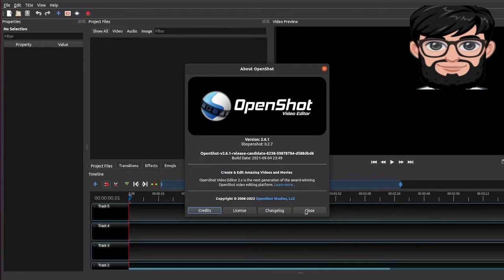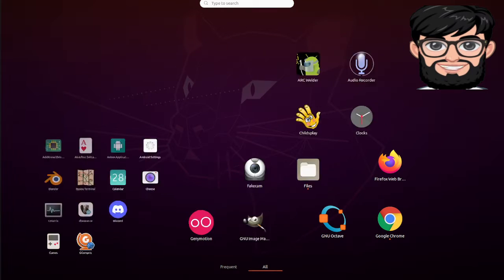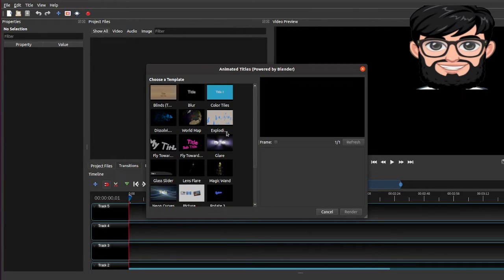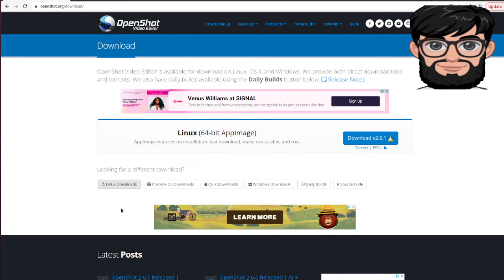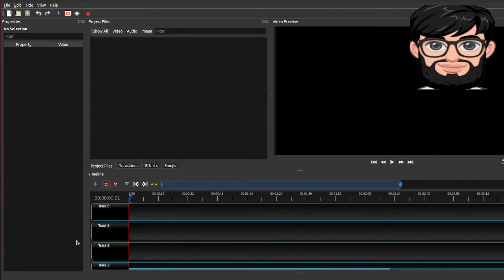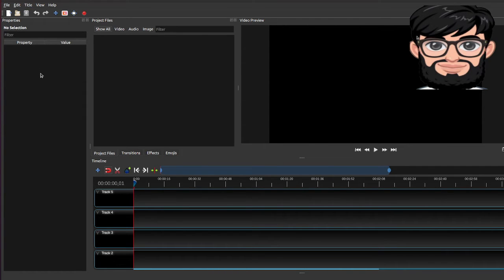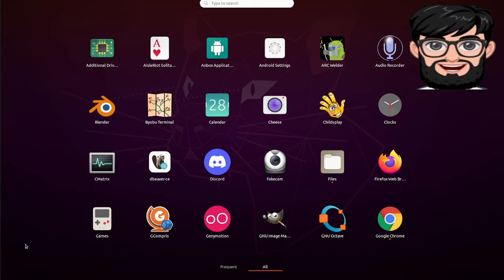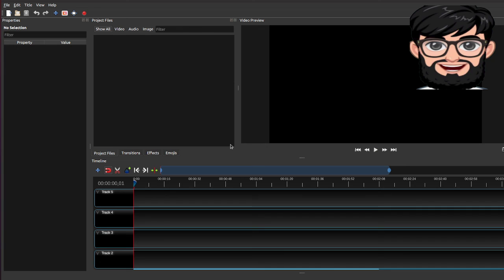How to install Openshot on Ubuntu Linux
OpenShot Video Editor is a free and open-source video editor for Windows, macOS, Linux, and Chrome OS. The project started in August 2008 by Jonathan Thomas, with the objective of providing a stable, free, and friendly to use video editor.

The program supports Windows, macOS, and Linux ever since version 2.1.0 (released in 2016). OpenShot added support for Chrome OS in version 2.6.0 (released in 2021). There is an unofficial portable version beginning in 2020.

OpenShot is written in Python, PyQt5, C++ and offers a Python API. OpenShot's core video editing functionality is implemented in a C++ library, libopenshot. The core audio editing is based on the JUCE library.